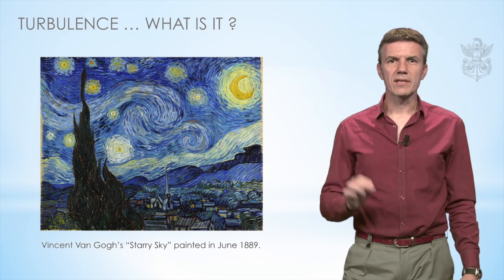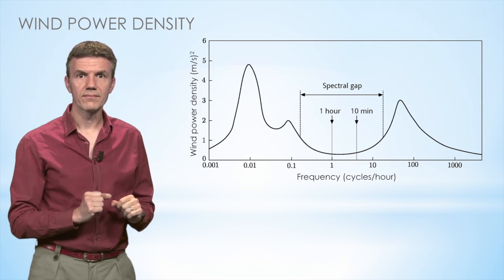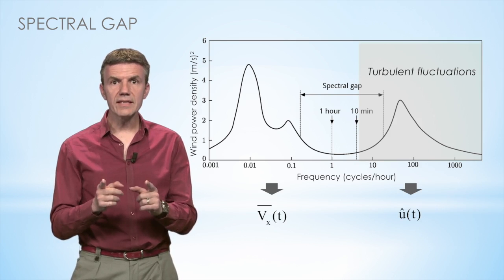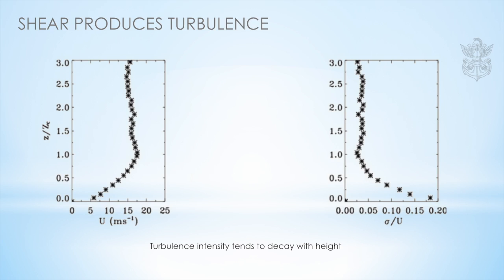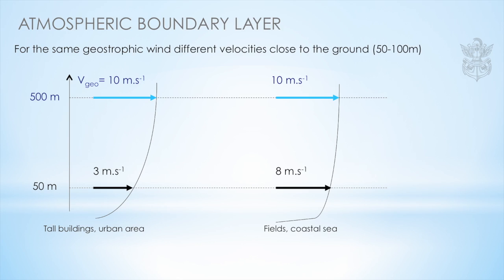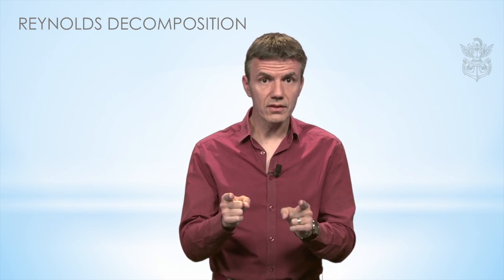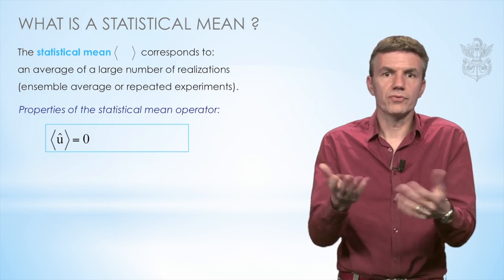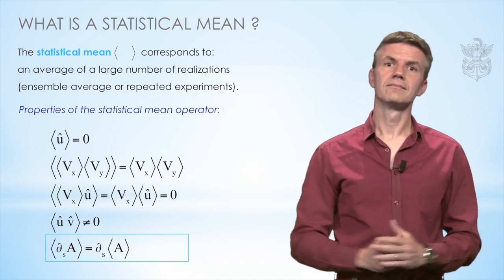Turbulence/ Intensity, Reynolds decomposition - Wind resources for renewable energies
The main goal of this course is to get the necessary knowledge on atmospheric and fluid dynamics in order to quantify the wind resource of a local or regional area.

We’ll learn about basic meteorology, the specific dynamics of turbulent boundary layers and some standard techniques to estimate wind resources regardless of the type of turbine used or the level of efficiency achieved. Then, we will see what are the turbines characteristics to consider in order to estimate the electricity production from an isolated turbine or from a turbine farm. The differences and similarity between wind or marine resource assessment will also be discussed.

Finally, you will have the opportunity to get hands-on experience with real in-situ data sets and apply what you have learned on wind resource assessment.